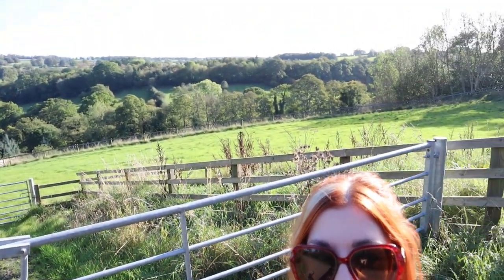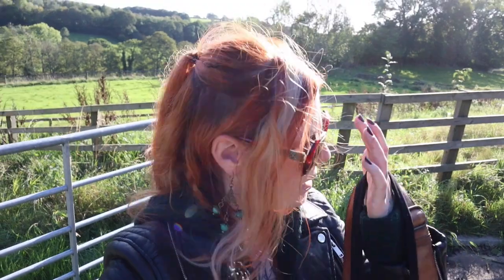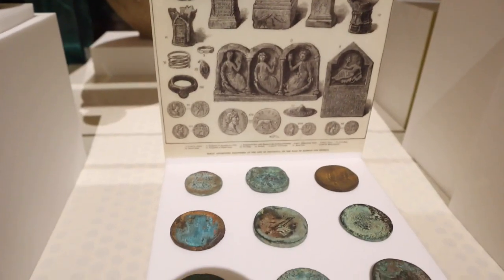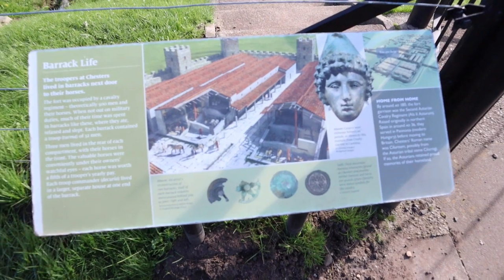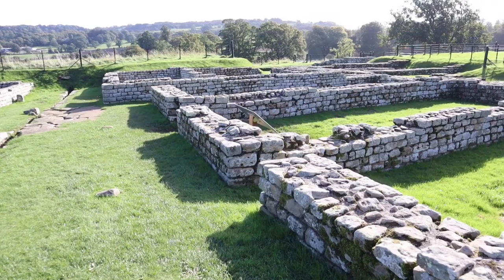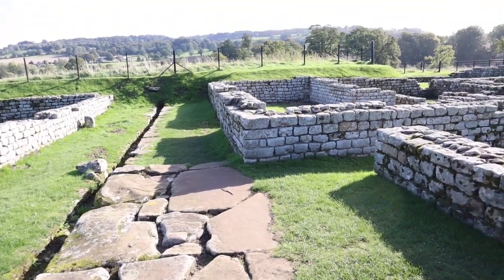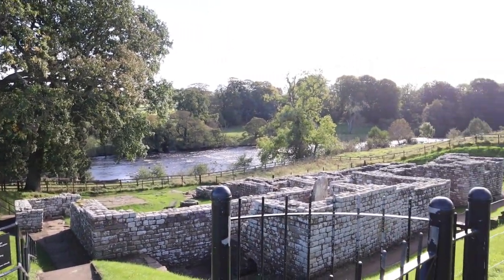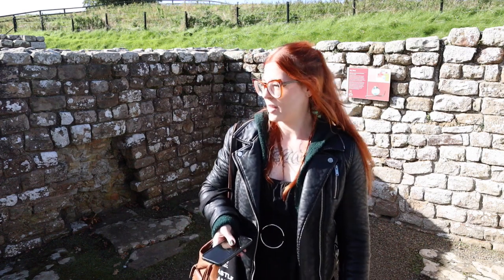I Visited A 2nd Century Roman Fort | Chester's Roman Fort & Hadrian's Wall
Venture with me as I discover amazing archeological findings from Hadrian's Wall, and visit one of the best-preserved Roman forts in the UK!

This video, while semi-educational is more of a travel vlog.